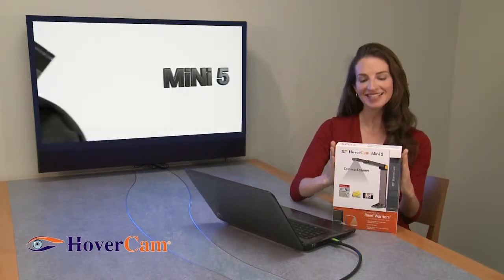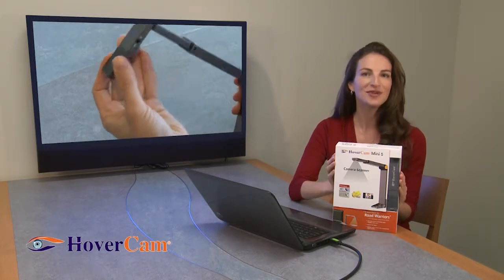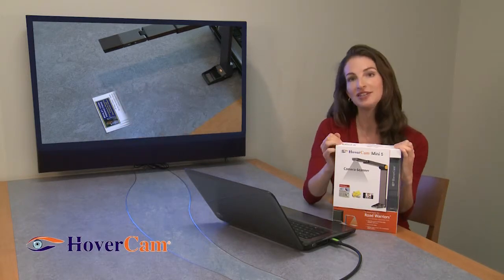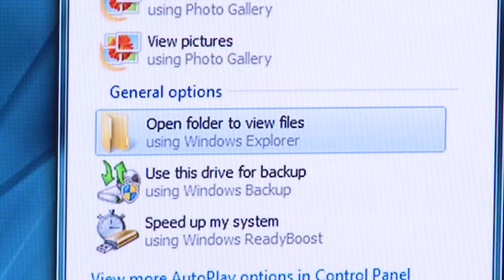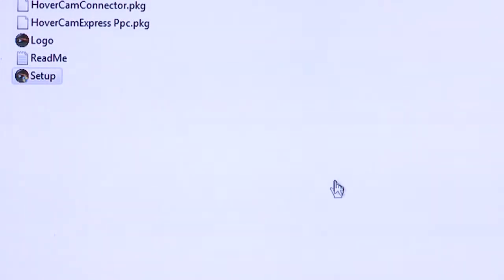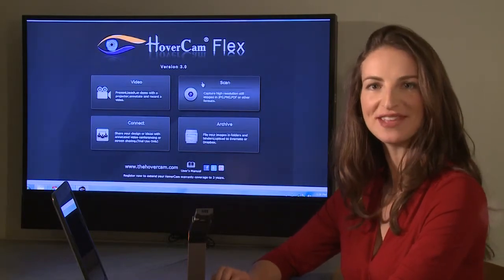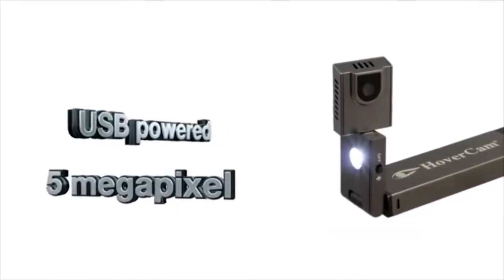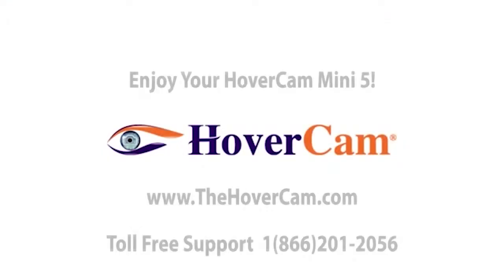Setting Up Your HoverCam Mini 5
It is simple to get started with the HoverCam Mini 5. If you are using it for the first time, please review this brief video to begin.